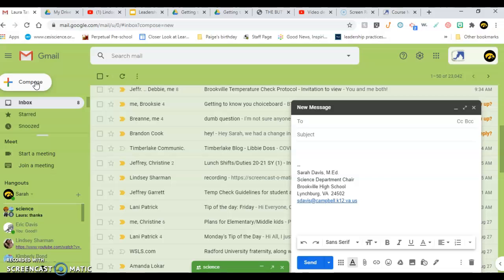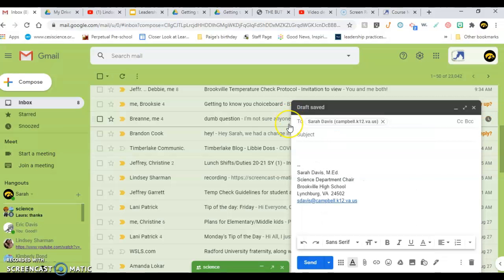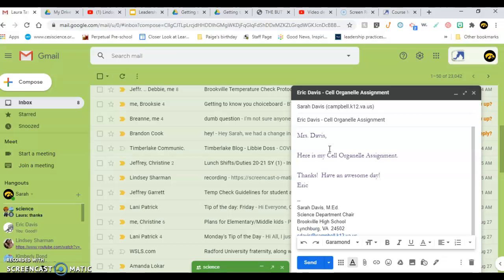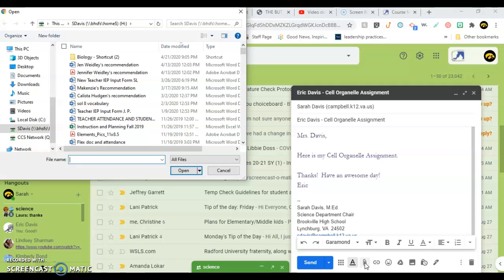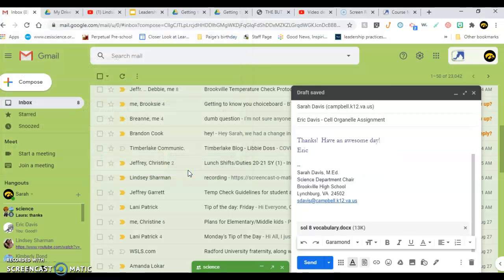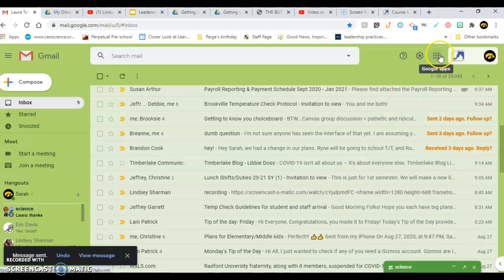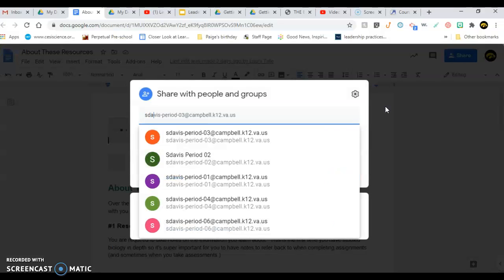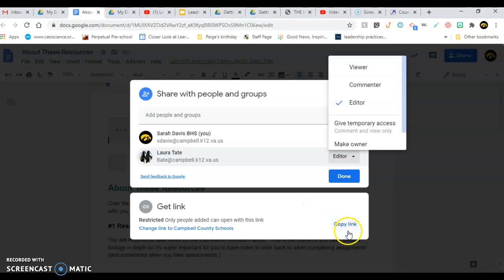How to Attach a File in an Email and Send